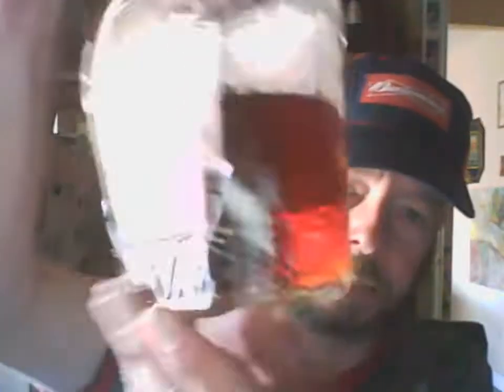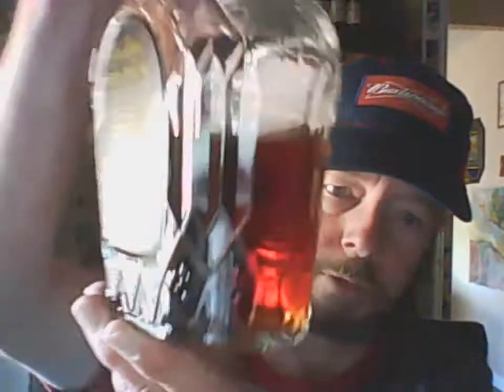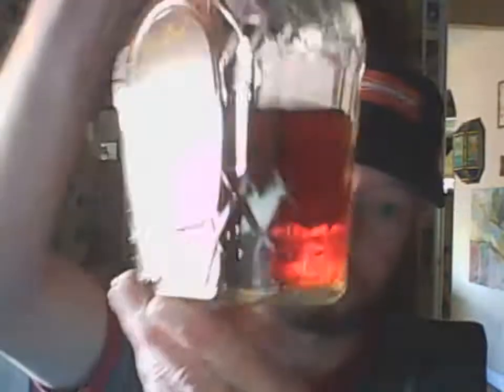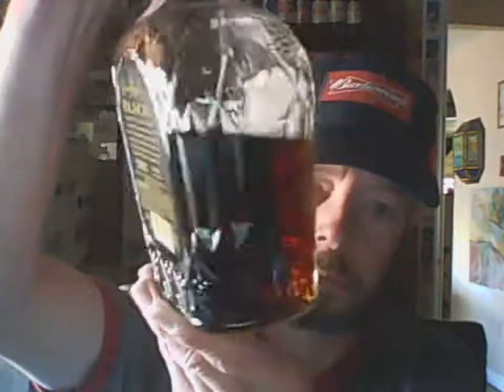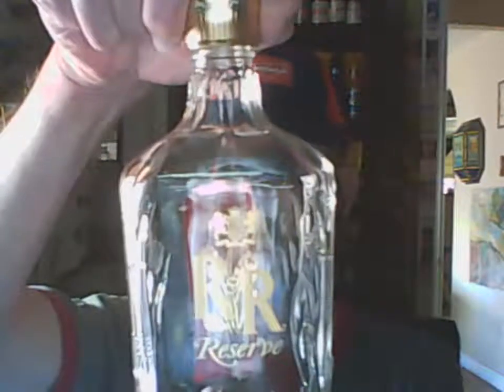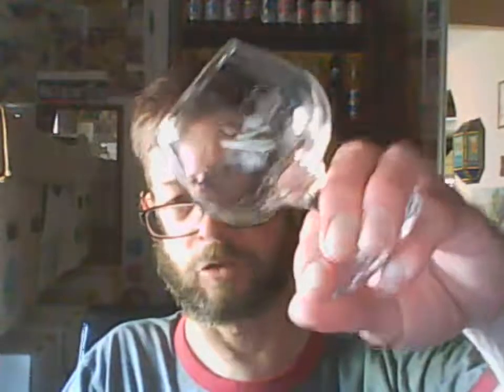Crown Royal Black vs. Rich & Rare Reserve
A taste challenge! Both are Canadian blended whiskies, with no age statement.

Crown Royal Black- introduced in 2010. 90 proof. Diageo.

Rich & Rare Reserve- introduced in c.2010. 80 proof. Bottled in Kentucky by Sazerac.